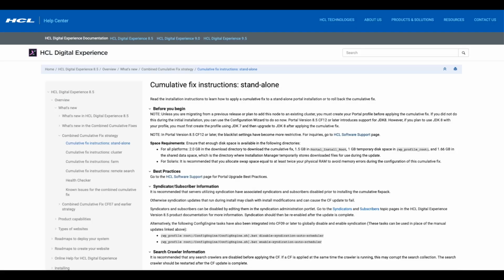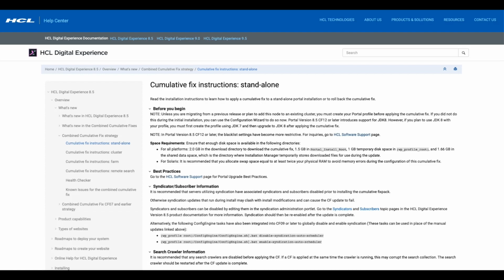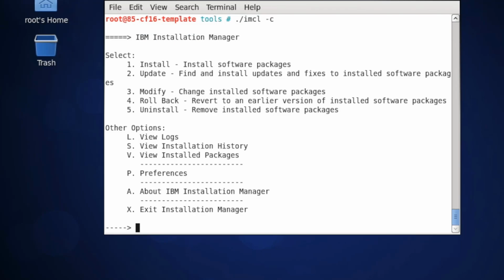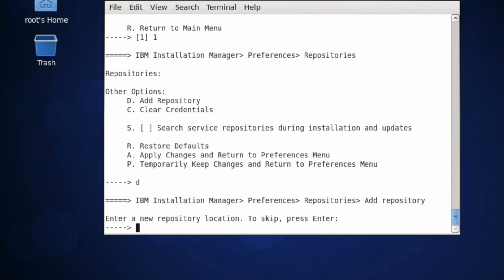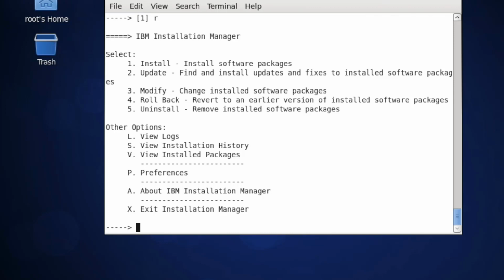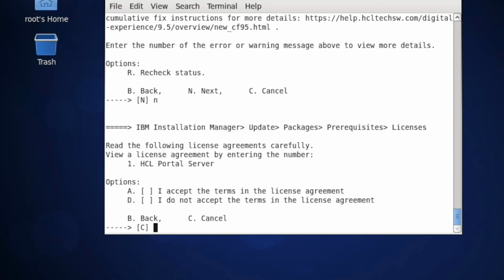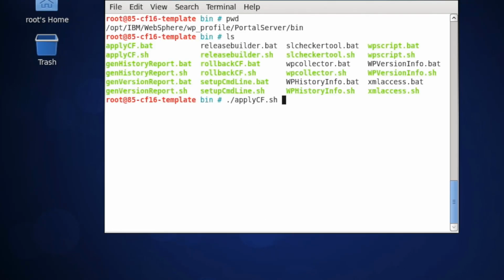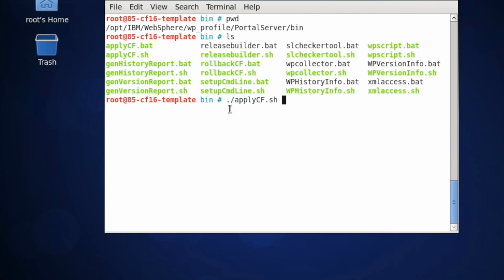HCL Dgitial Experience - Perform CF Upgrade with Console in HCL Portal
This video demonstrates how to apply a Cumulative Fix (CF) to the Portal environment using the Installation Manager Console.